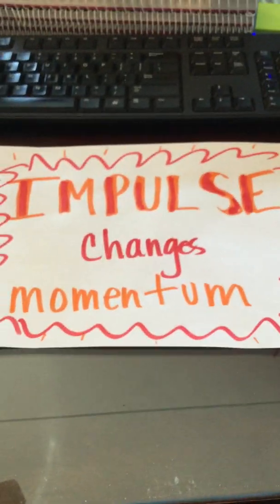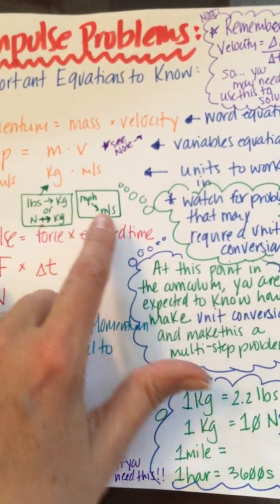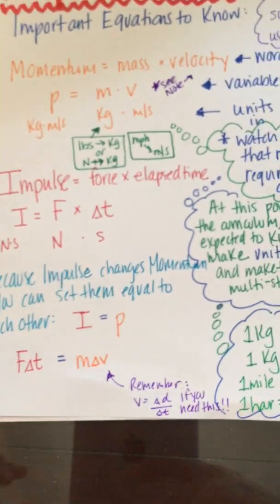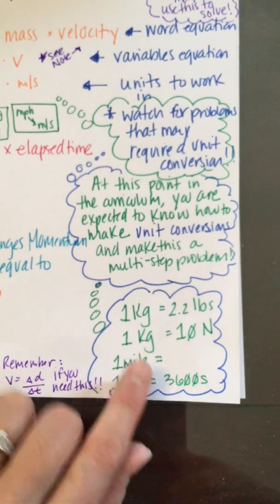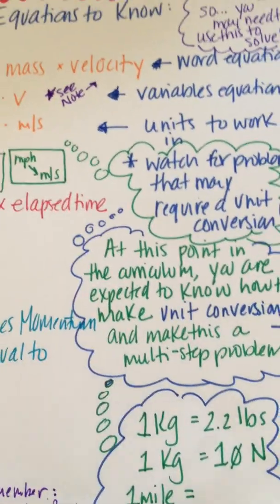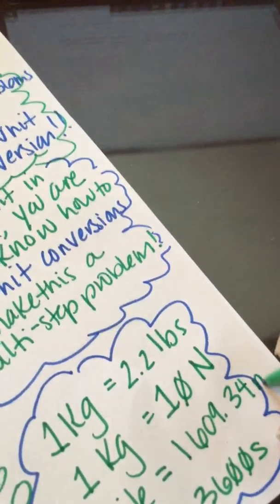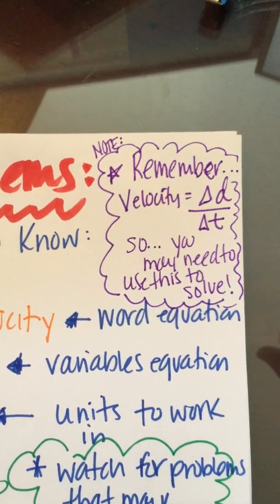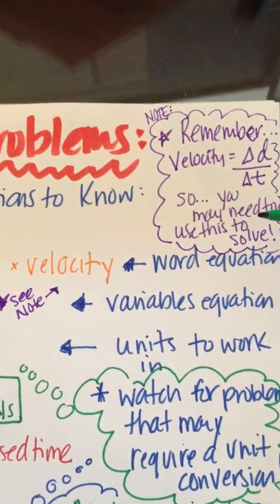Background Information For Solving Impulse Problems